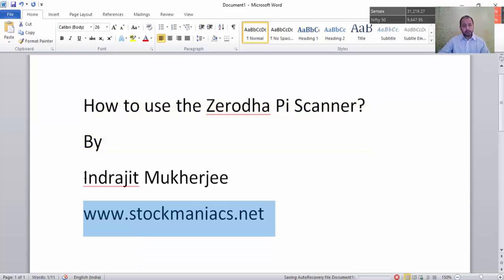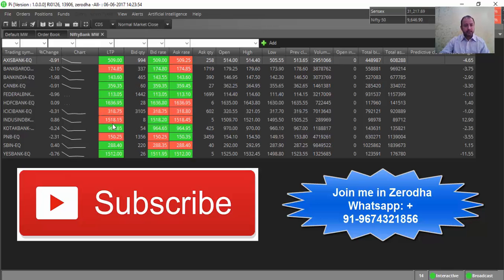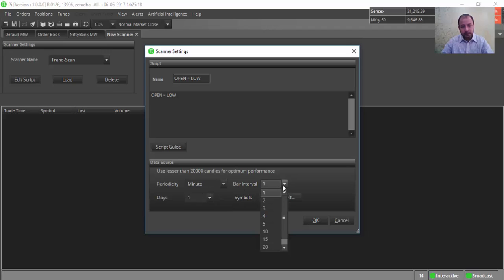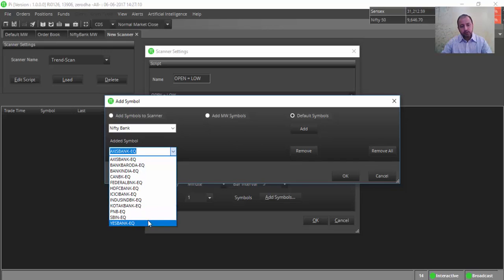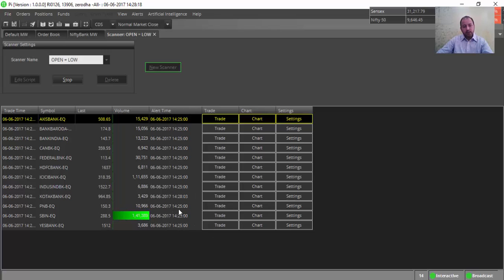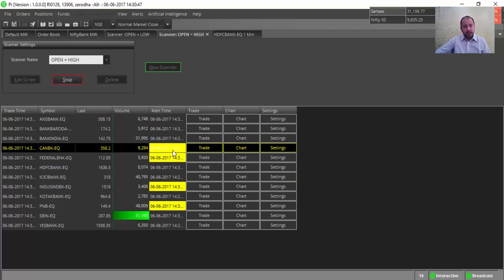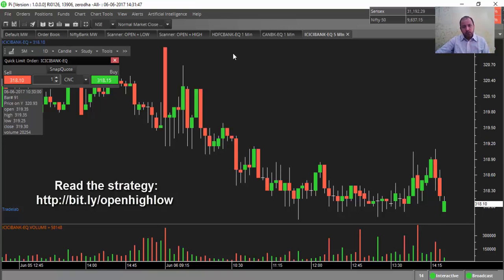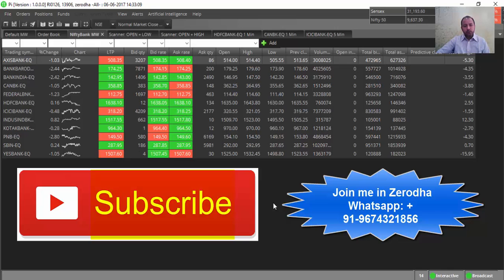How To Use Zerodha Pi Scanner For Intraday Profit?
Step by step guide for creating a simple and effective scan in Zerodha Pi Scanner.  In this viseo I have shown how to use the open-low same OR open-high same strategy to trade intraday and also develop a scan in Zerodha Pi Scanner.